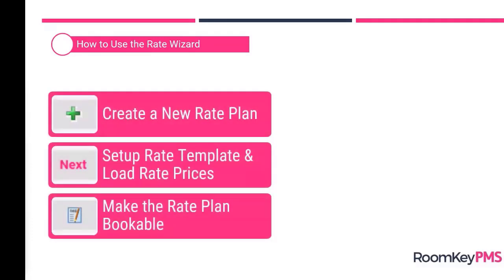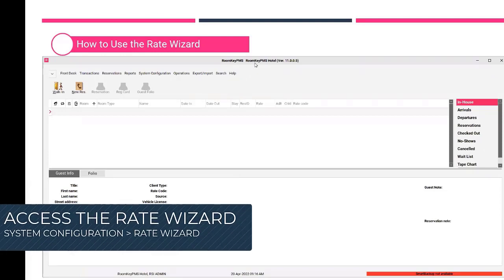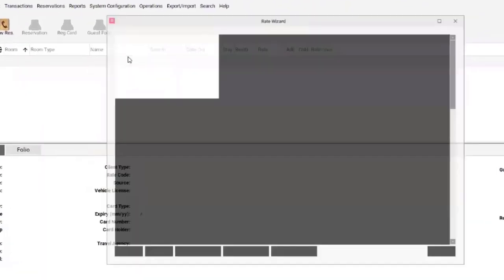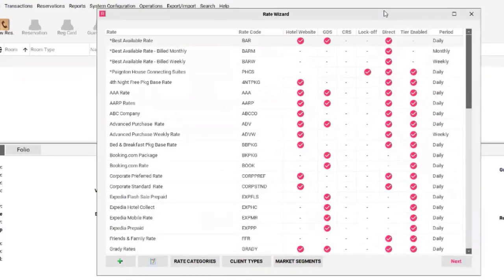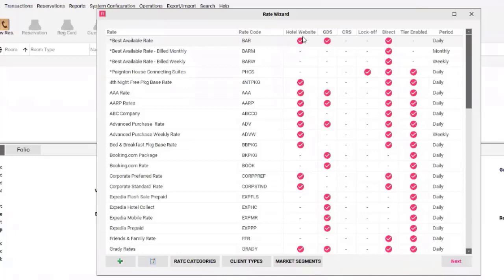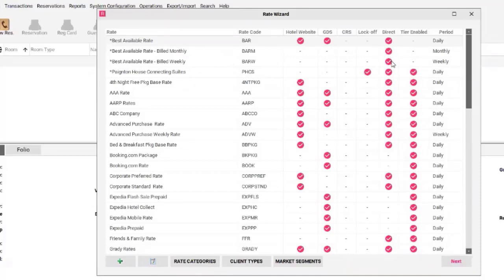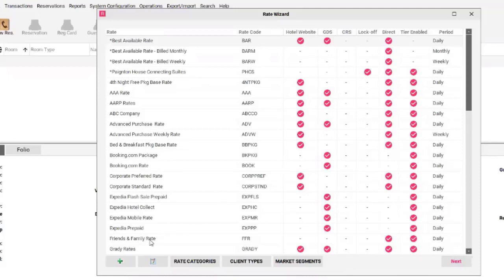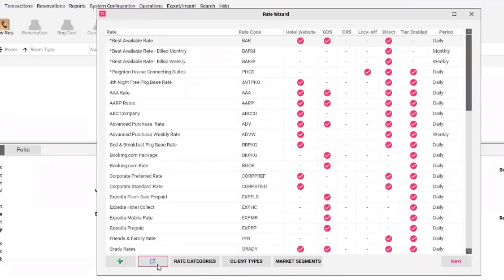How to Access the Rate Wizard